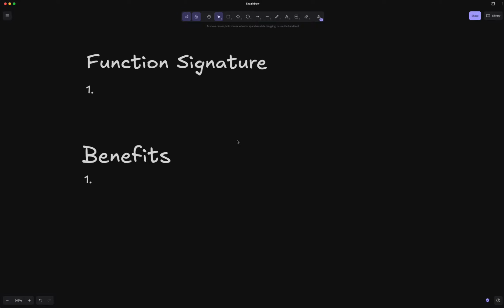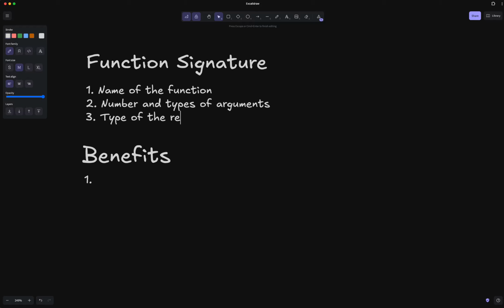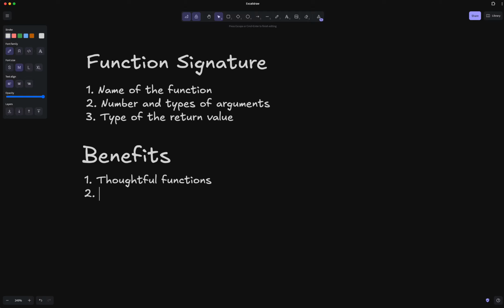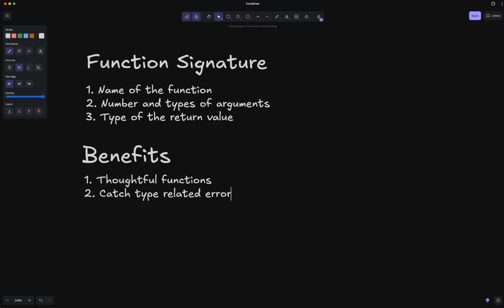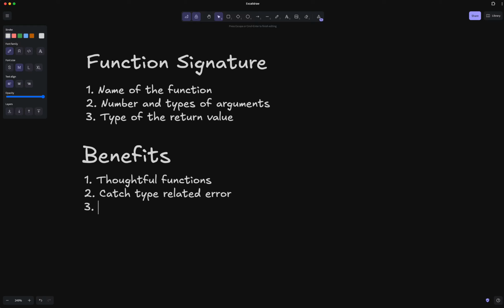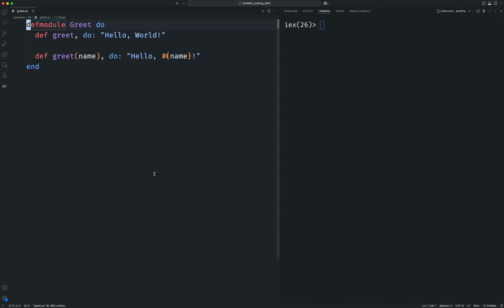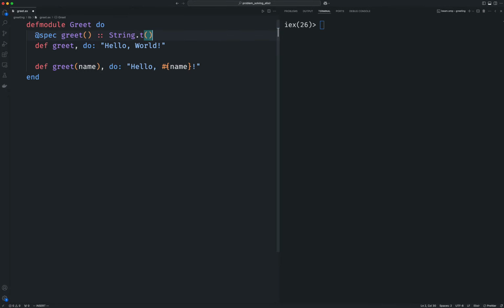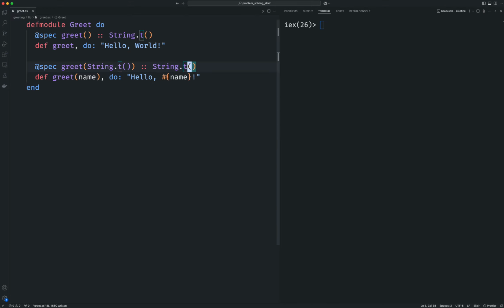Why Use @spec in Elixir? Boost Code Quality and Reliability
Learn how to write function signature in Elixir. Please see the full playlist to learn functional programming in Elixir from scratch